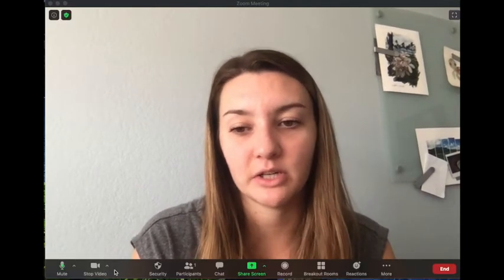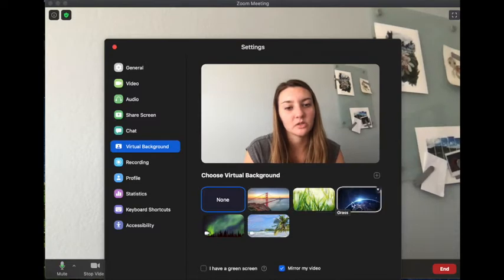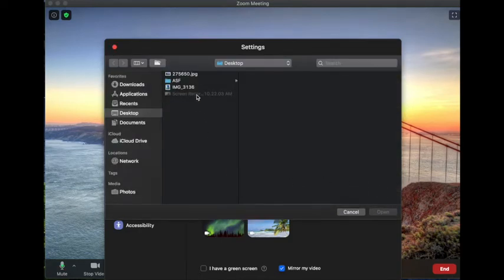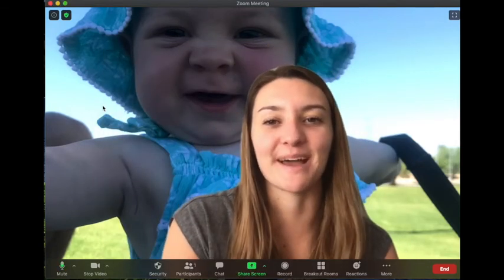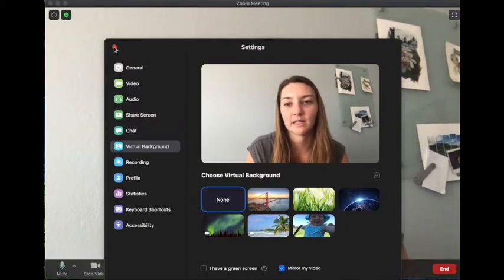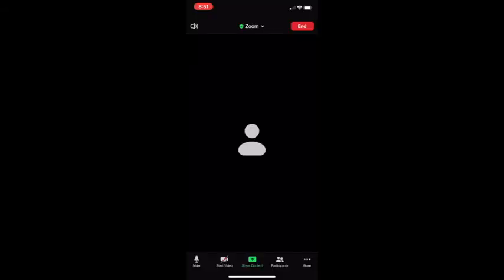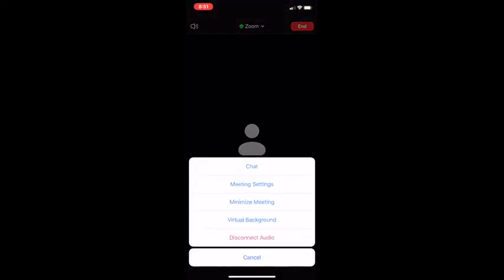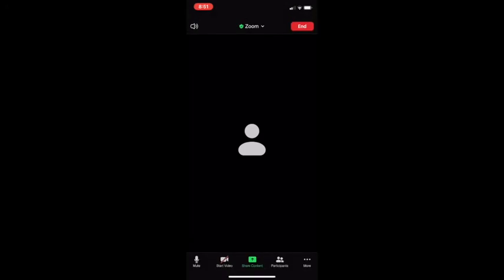Be Anywhere You Want: Adding a Fun Background on Zoom